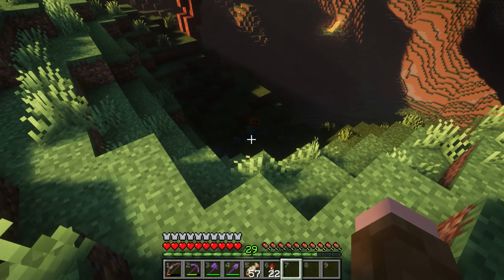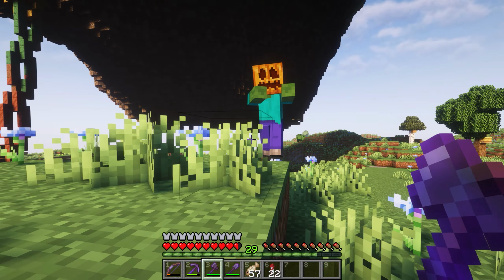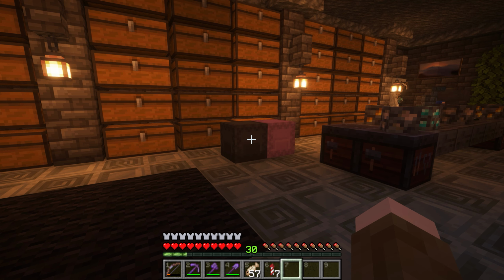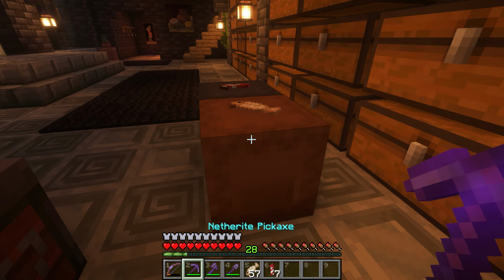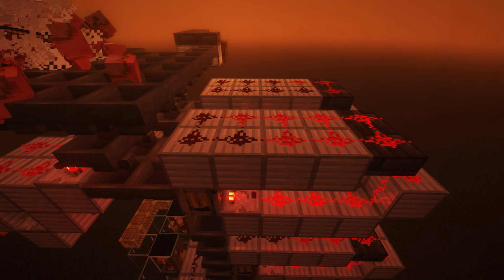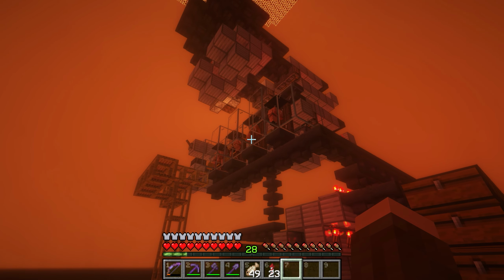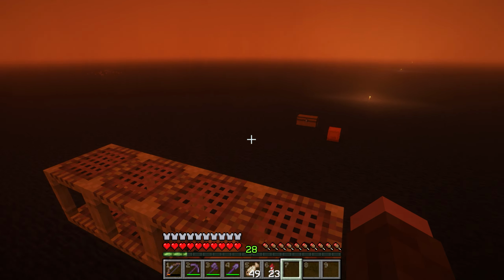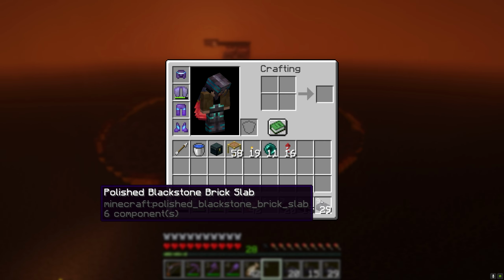Automatic Piglin Bartering | Asgaard SMP II EP9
Today we add on to the gold farm project by connecting it to an automatic pigling bartering farm in Minecraft 1.21.

Asgaard SMP is a private, whitelisted server among real-life friends.
All resource packs are from Vanilla Tweaks.
You are watching gameplay with the Complementary Shaders shaderpack.

Credits:
Music from the YouTube Content Creator section.